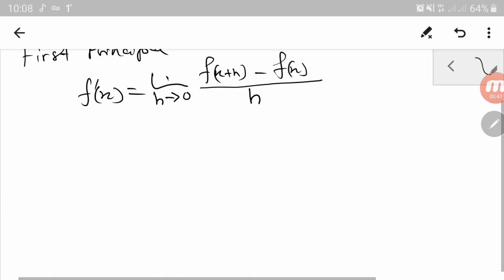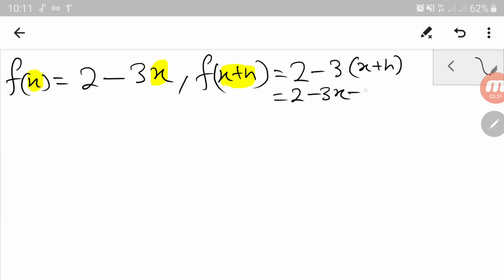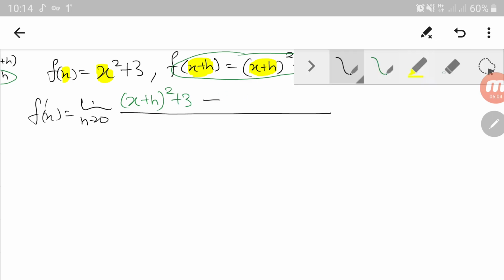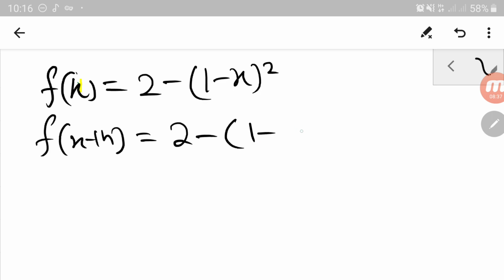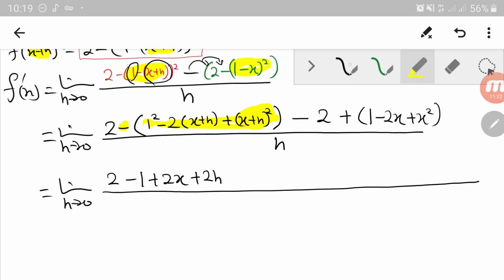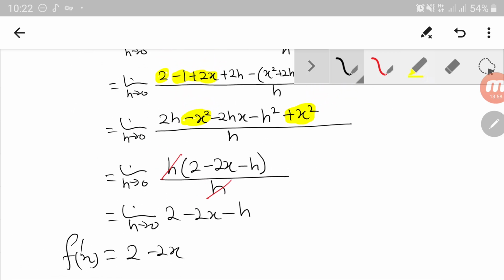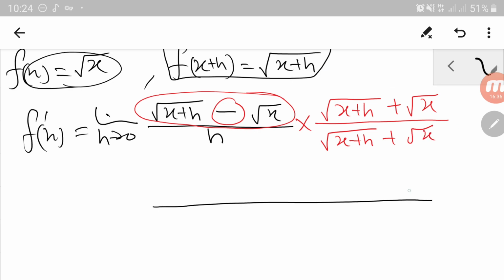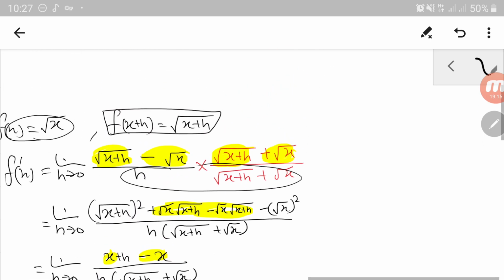Differentiation: How to Get First Derivative by Using The First Principle.